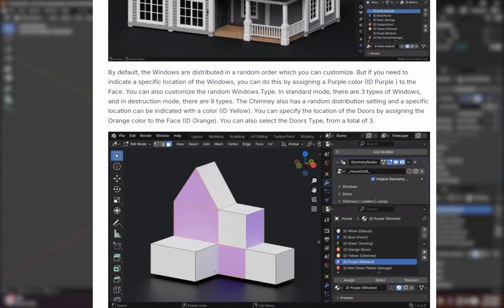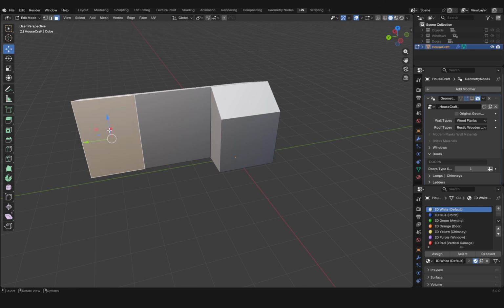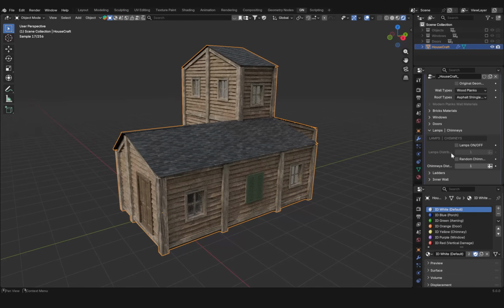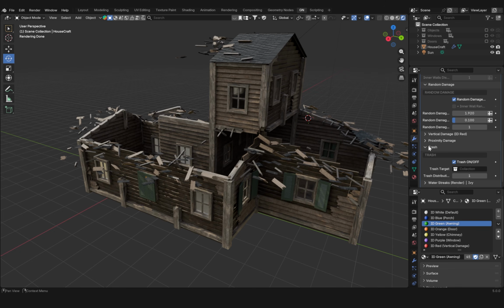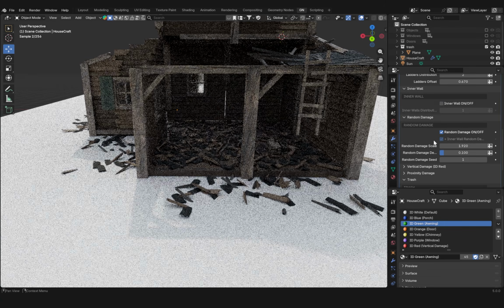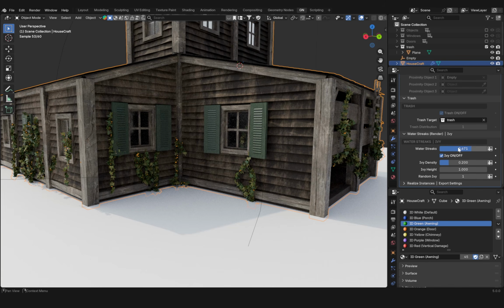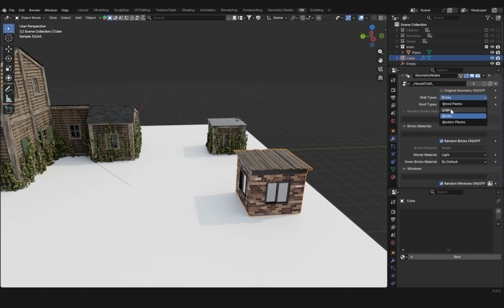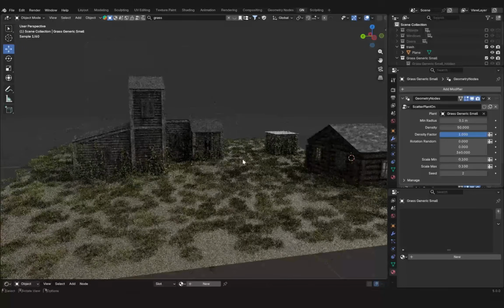Creating A House in Blender is EASY!!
I was testing out different add-ons to see the best for building generation and came across the "HouseCraft" addon.
This blender addon is not just fast for procedural building, it offers advanced features for creating various structures quickly. It's a fantastic tool for accelerating your 3d modeling blender workflow.